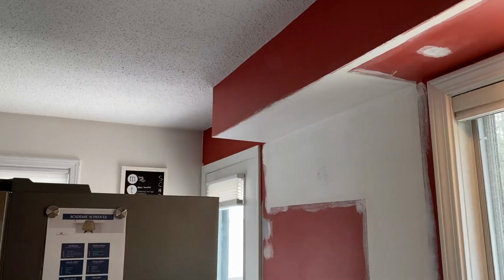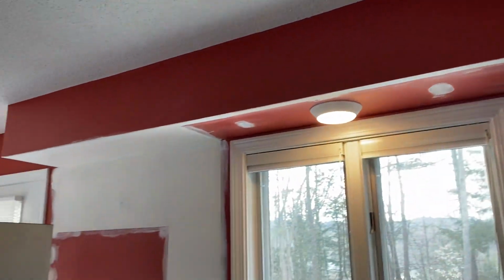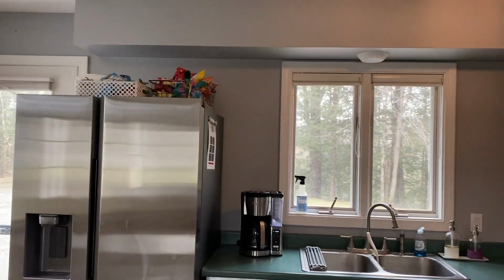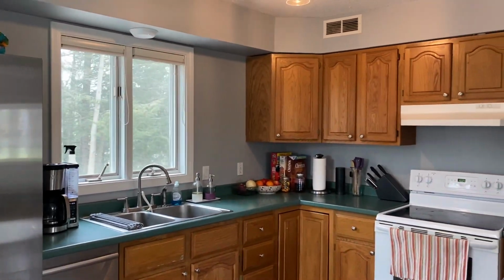With A Little Paint | How We Transformed Our Kitchen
With a little paint we completed step one in our transformation of our dated kitchen.

It's unreal that we waited three long years to do something that made such a HUGE impact. It has brightened the kitchen and makes the space appear larger.

To read more about our kitchen painting process check out the...

With immense appreciation,

Halie

➔ MUSIC